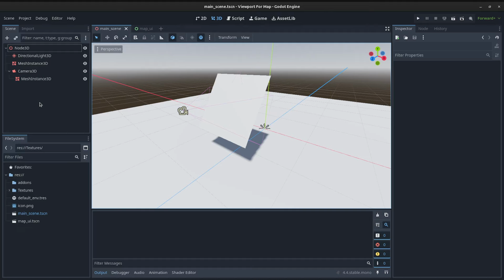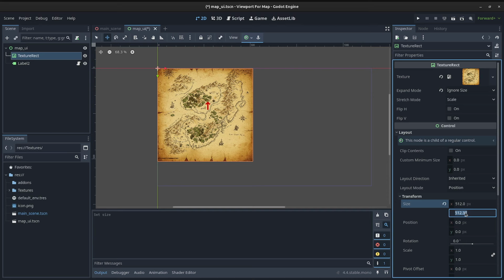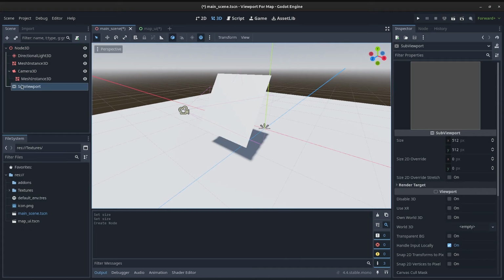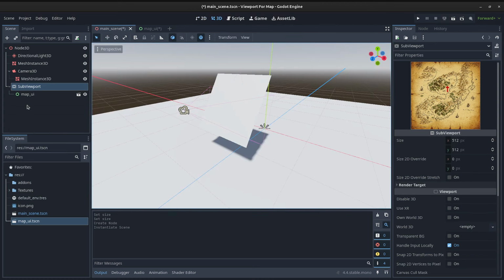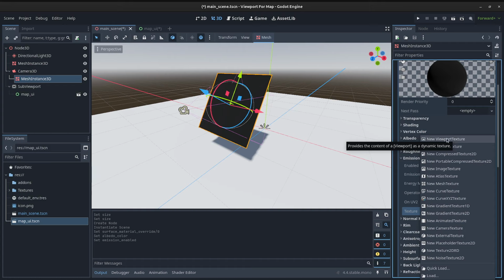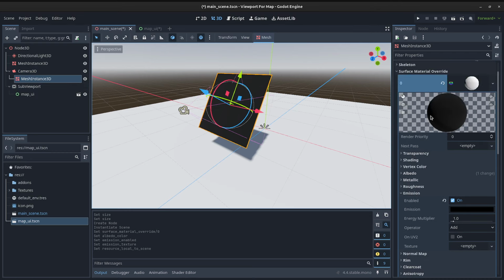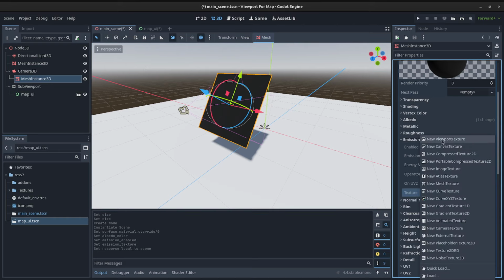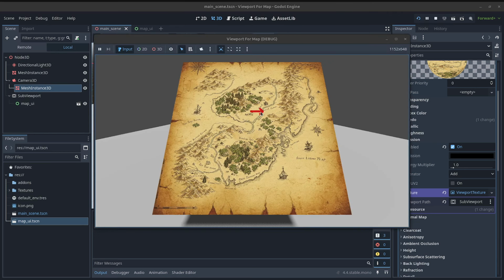Map 2D/UI to 3D in Godot